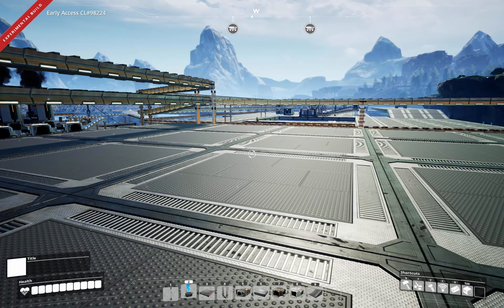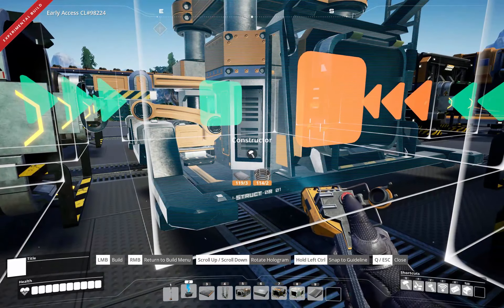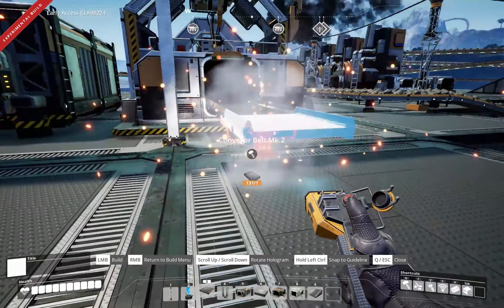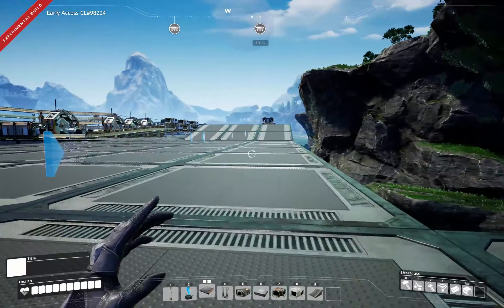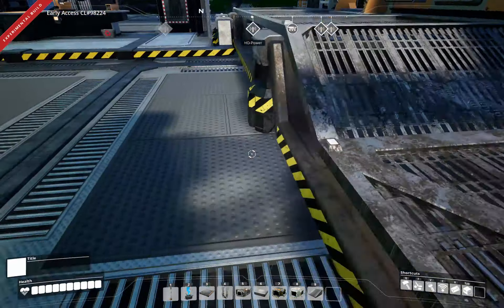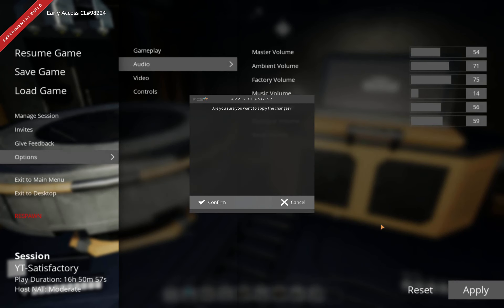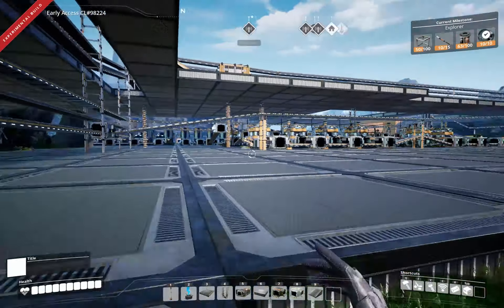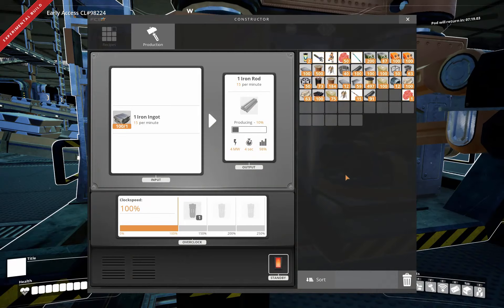Satisfactory - Ep 44 Experimental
• 6 tiers full of milestones that unlocks machines, resources, equipment and vehicles
• 3 different starting areas/biomes on a large handcrafted world (30km2)

Including: Kondomize, AlexDurrani, Fartex, Cupofcoffey, Chipztacy, Times93, Chenchen, Tristitan, TheEpicEngineer, Zhaikadom, Gastonard, Lenistolan, Tama1618, WilyeECoyote, Aurymn, Tama1618, Xinn, Vehas and Innomin8!